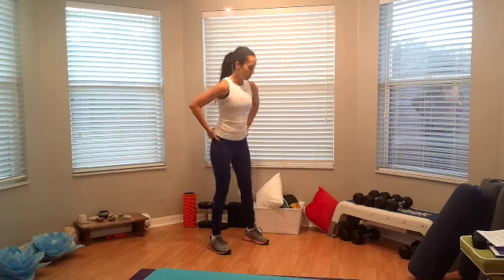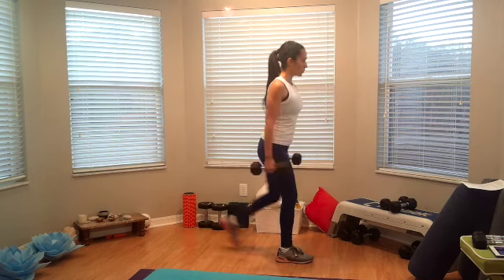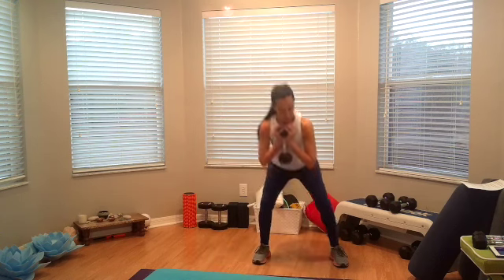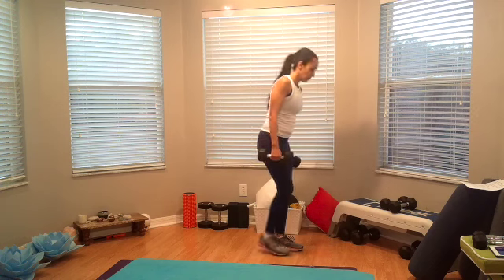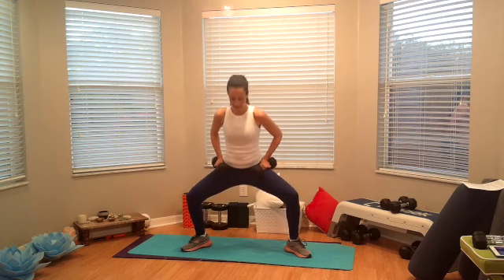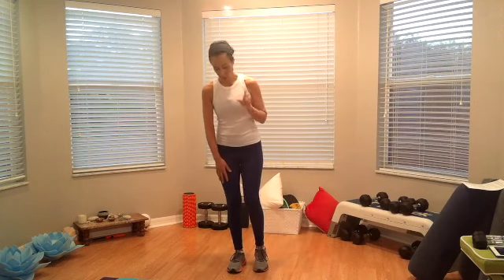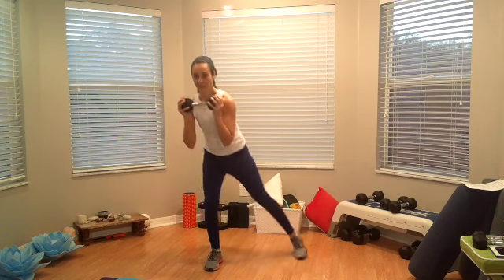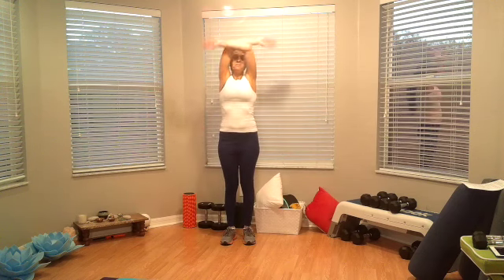30 minute Lower Body Workout for Women Dumbbells Only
Virna Lichter Specialize In Creating workout videos for women. Introduce Yourself To Virna Lichter Community In The Comments Section And Let Us Know Where In The World You’re Exercising From.

Don't Forget To Join VIRNA LICHTER Community!